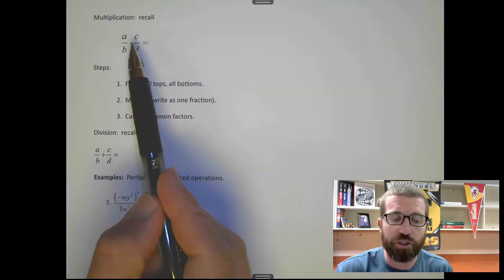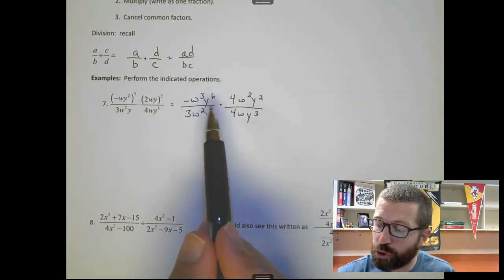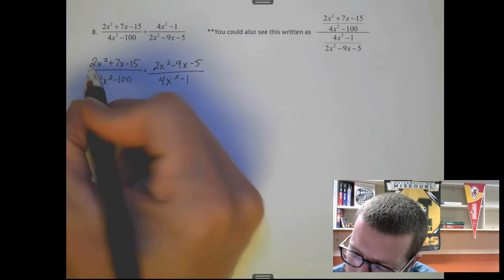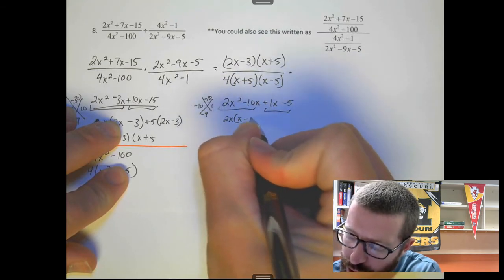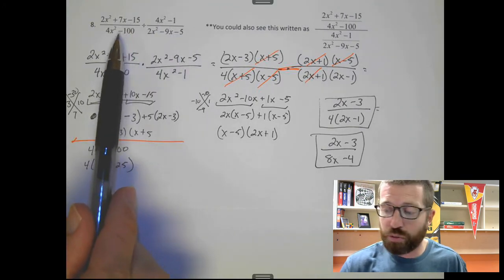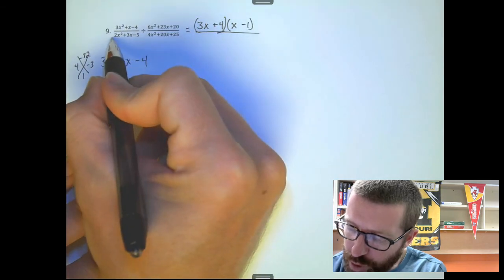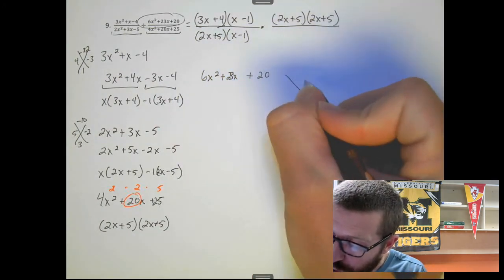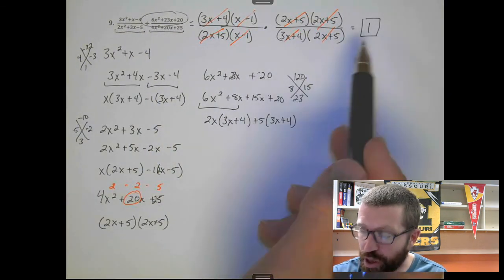Simplify, Multiply, and Divide Rational (2 of 2)